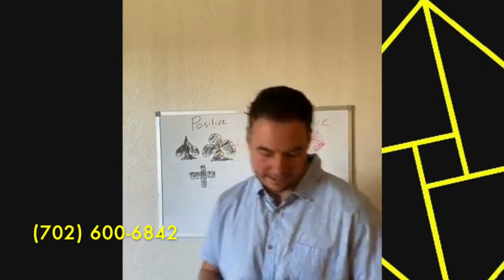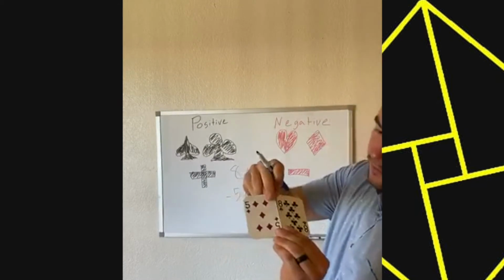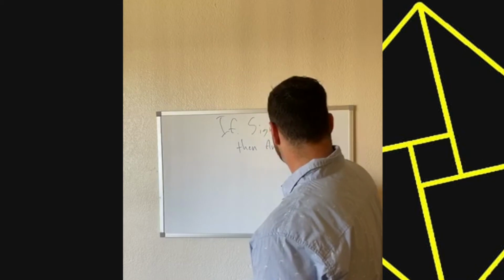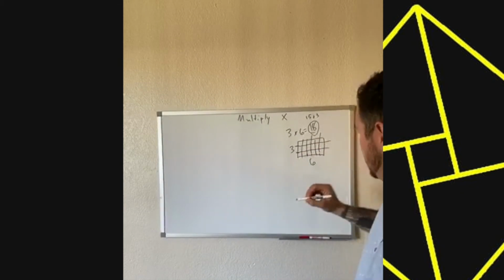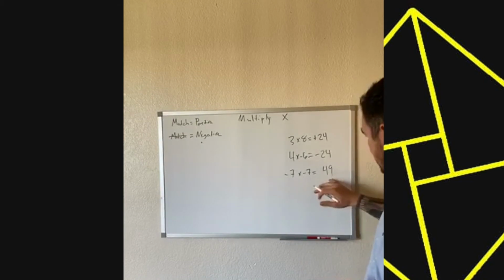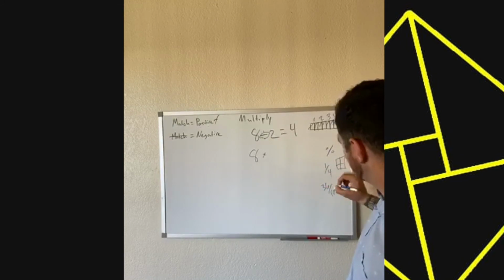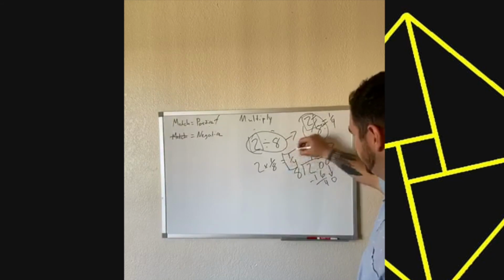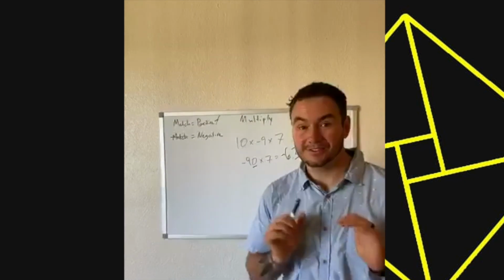More Math Card Games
A continuation of the card game that can be used with elementary students learning basic operations, or with older students with more complex variables. In this version we take it up a level with some new variations, and we also talk about a neat trick for those dreaded nine-times-tables called the "rule of nines."

What you need:

A bored kid (or two or three)
Any math concept (addition, multiplication, division, even exponentials!)
A deck of ordinary playing cards
A pencil and paper for each player

Getting these math facts down will help any student of math moving forward.

Need help using the Coronavirus-related downtime in a way that is fun, productive, and helps your kids start the next year as confident math experts?

Find more resources on this list, or  better yet, give me a call at   or complete the form on this pageand let’s create a plan that fits your schedule and budget!

Socially-distanced tutoring available with online options that work for you.